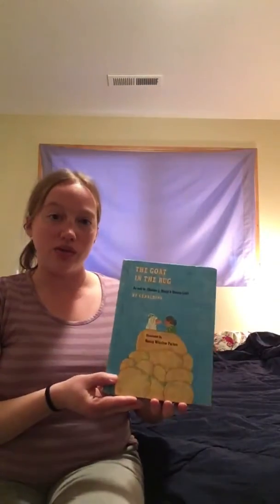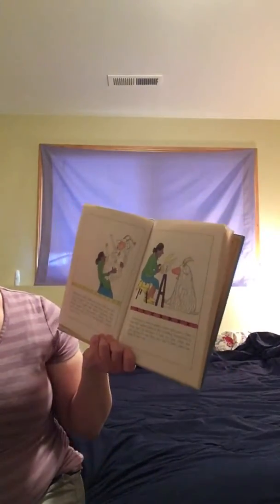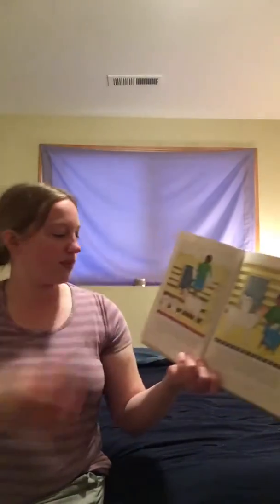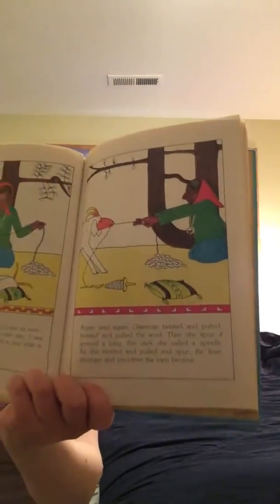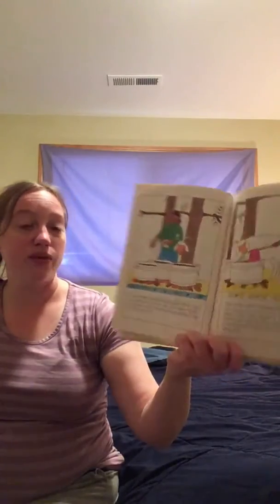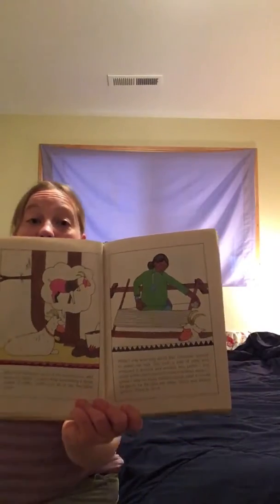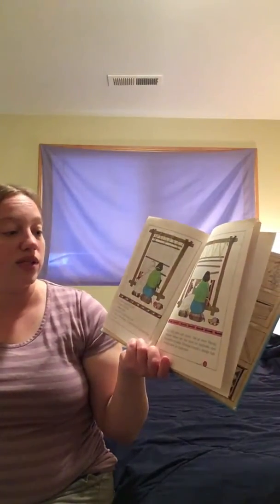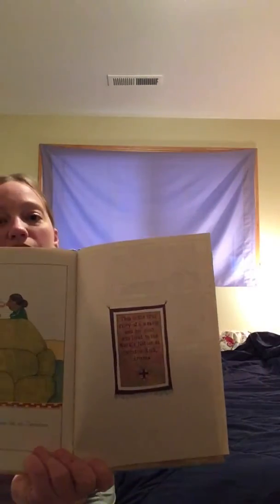Teacher Michelle reads "The Goat in the Rug" by Charles L. Blood and Martin A. Link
A read-aloud of  "The Goat in the Rug" by Charles L. Blood and Martin A. Link!